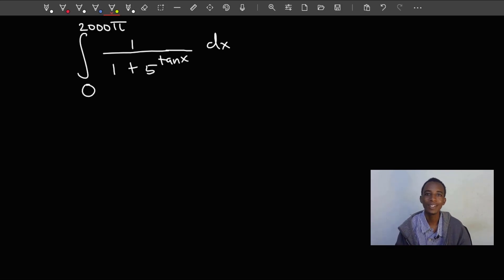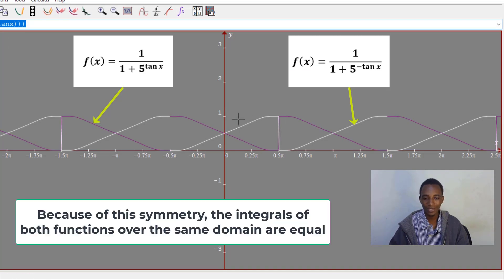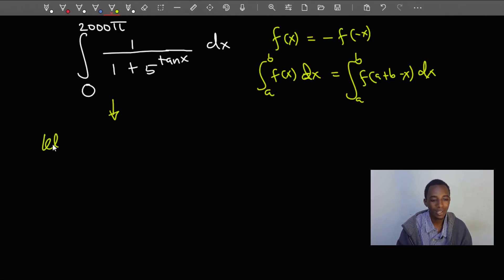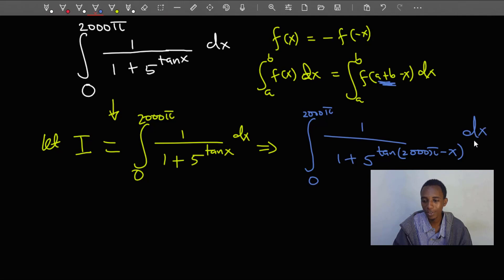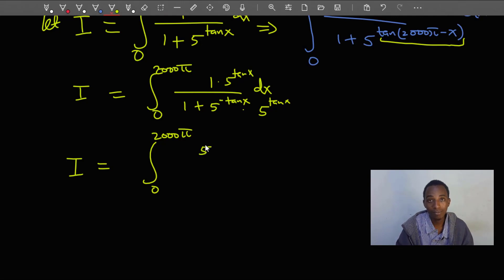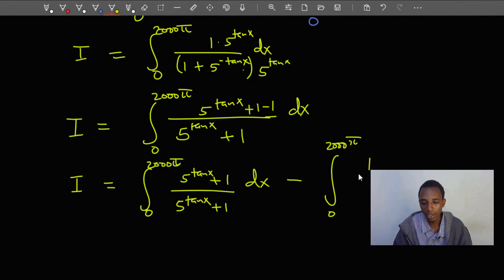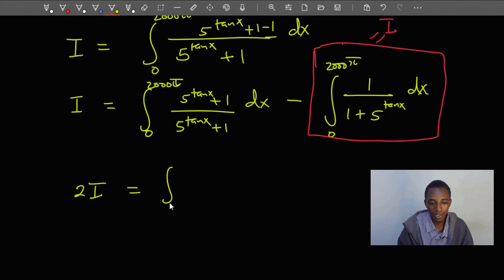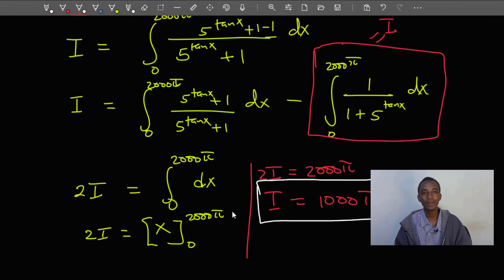Integrate 1/(1+5^(tanx)) from 0 to 2000pi